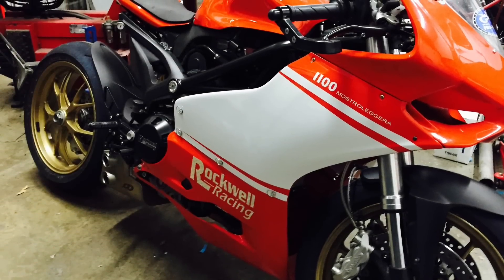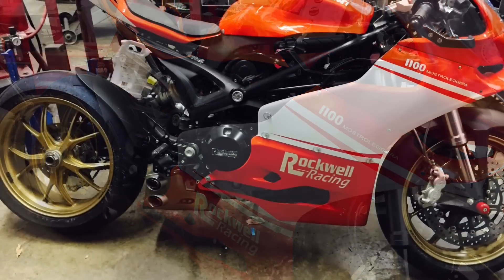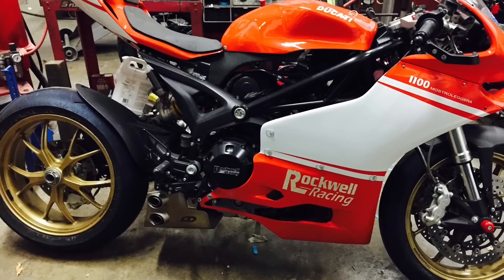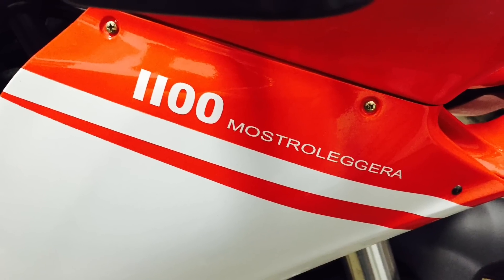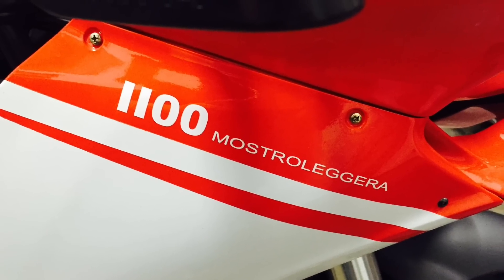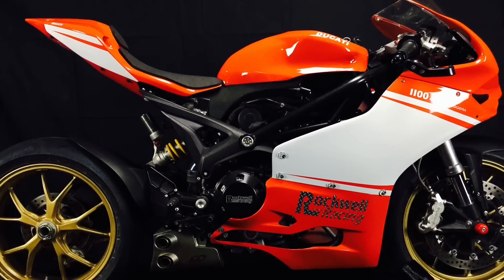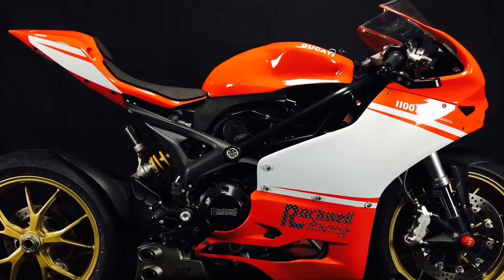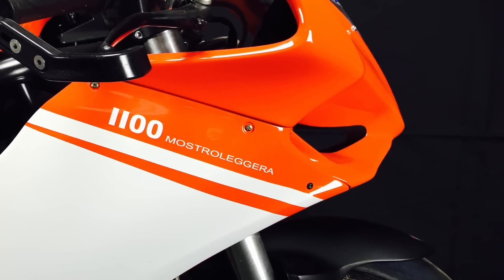DUCATI Mostroleggera - Custom Build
My New Product Line

This is a Ducati Monster 1100 that has been converted into a full on racer complete with custom specs and fittings. Nick Rockwell of Rockwell Cycles NY and Rockwell Racing spared no expense in the build.  They will build a few more for any customer willing to pay approx.  $30,000. The high price is due to exclusivity and the amount of customization as well as the fact that air cooled Ducati's are beginning to become premium and more desirable as the company is phasing them out of the line up.